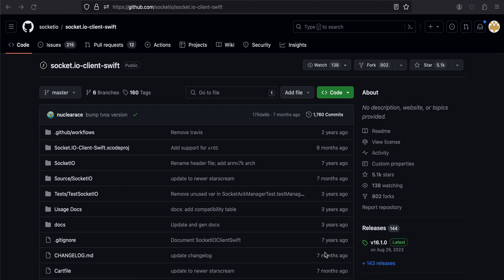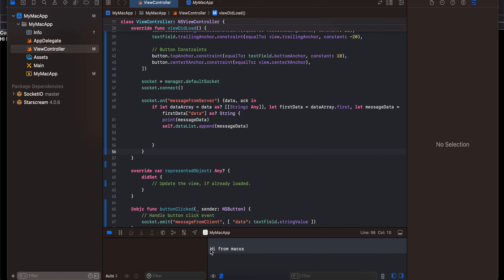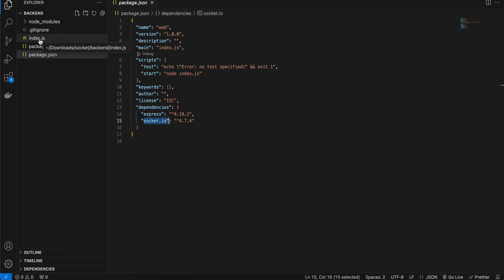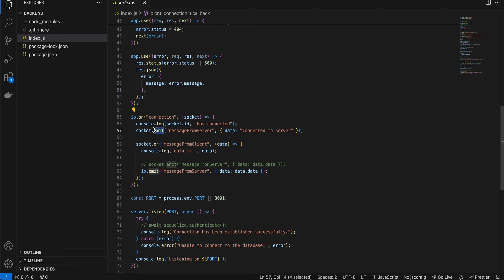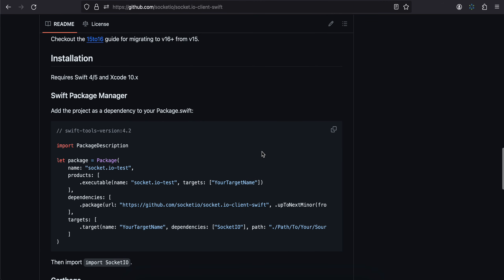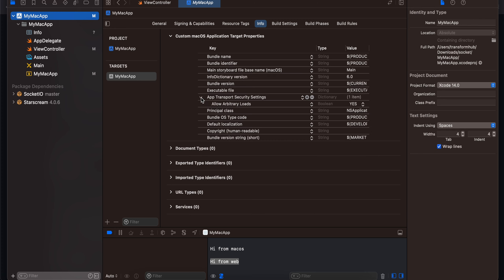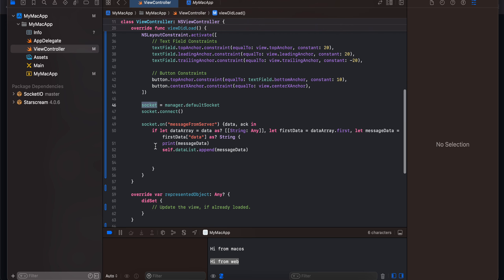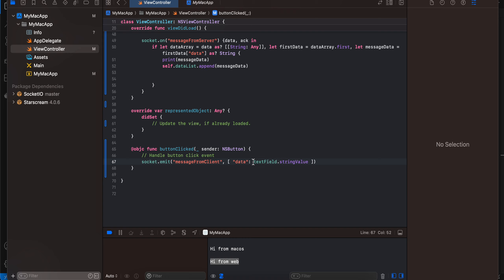How to integrate Web Socket IO for real time communication in native MacOS app with Swift & NodeJS